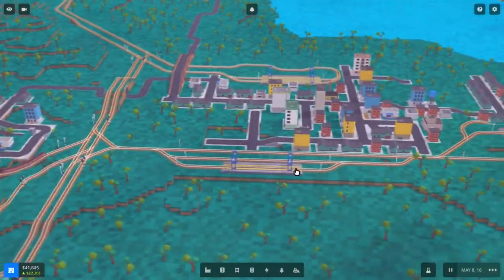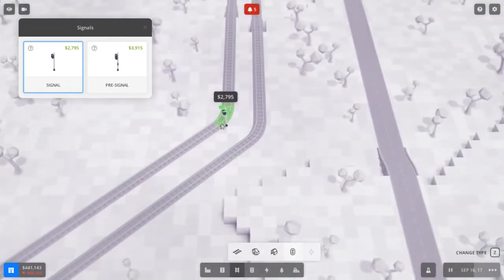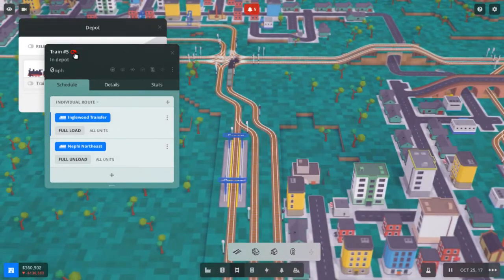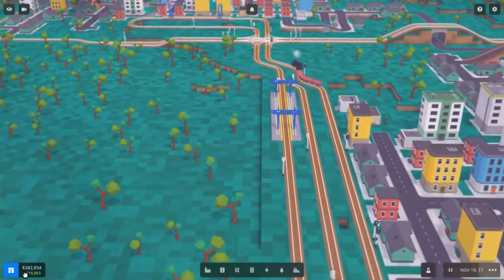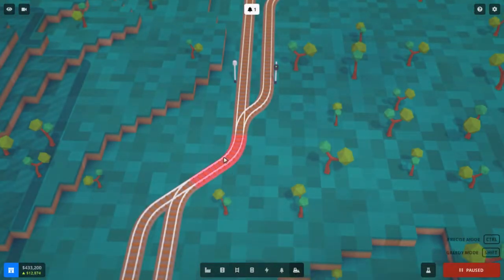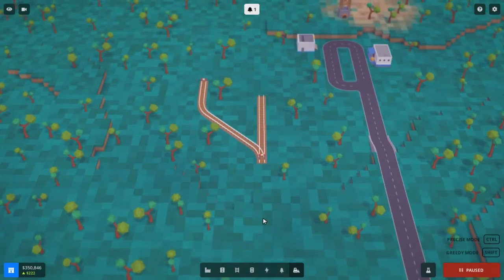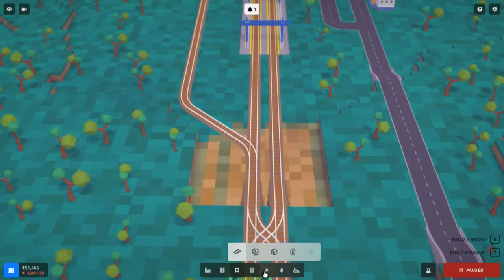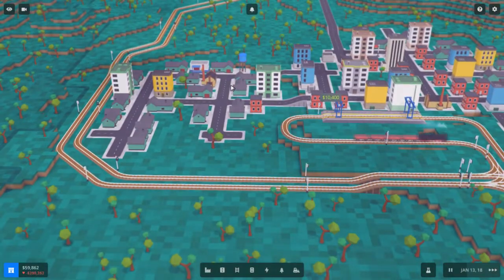Building the first super junction || Voxel Tycoon || #16 Voxel Tycoon Gameplay pre alpha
Hey Folks!!
                 Welcome back to Voxel Tycoon Pre Alpha!!

                  Voxel Tycoon — a tycoon strategy game about transportation, building complex factories, and mining in a beautiful voxel landscapes.

 pre alpha gameplay openttd transport fever